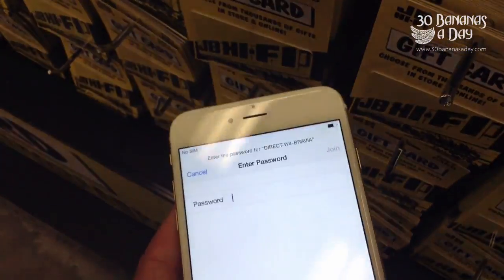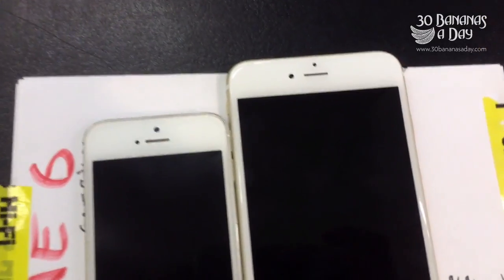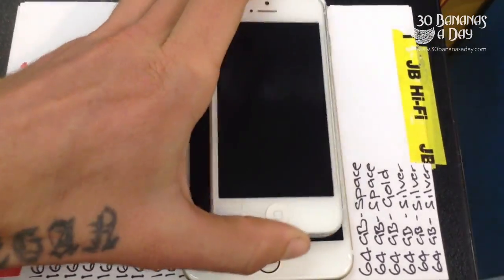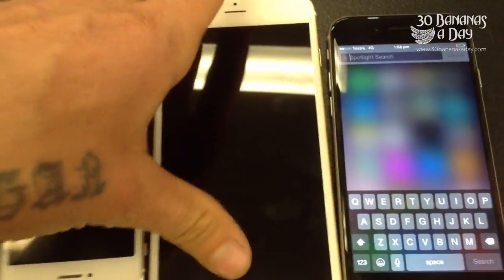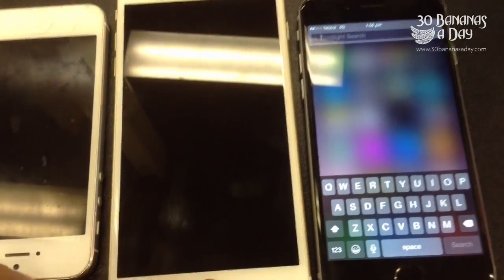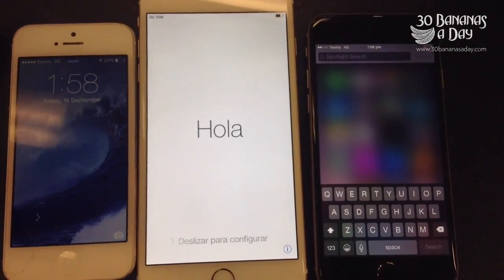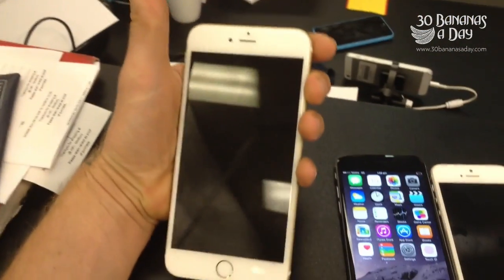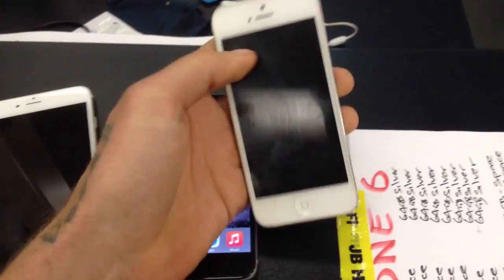Iphone 6 PLUS VS Iphone 6 VS Iphone 5: What to get?